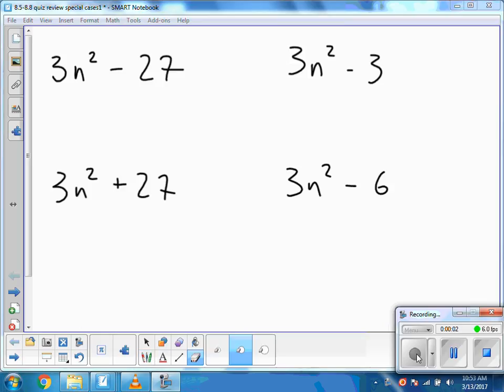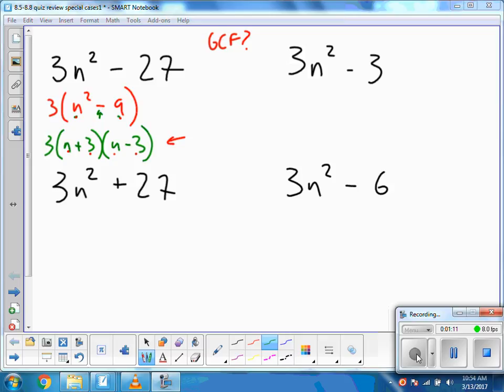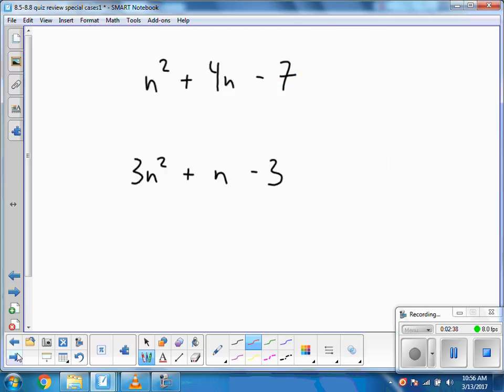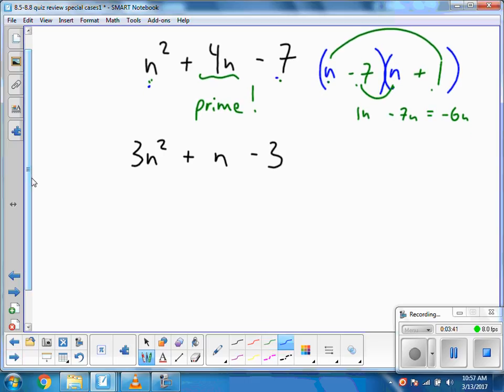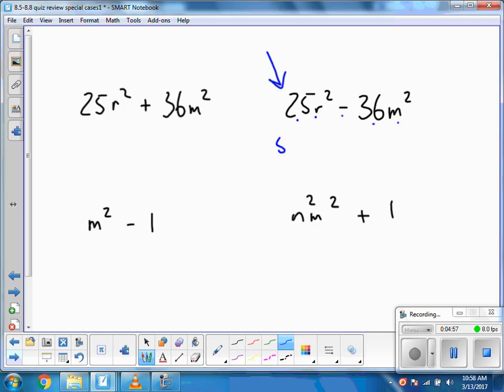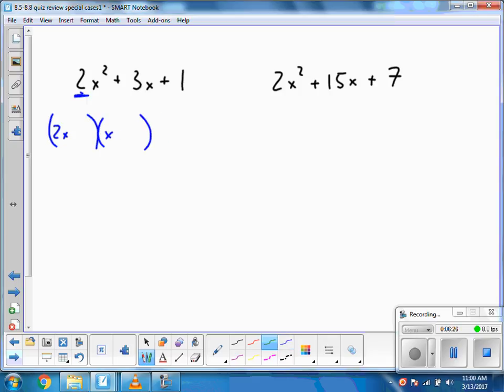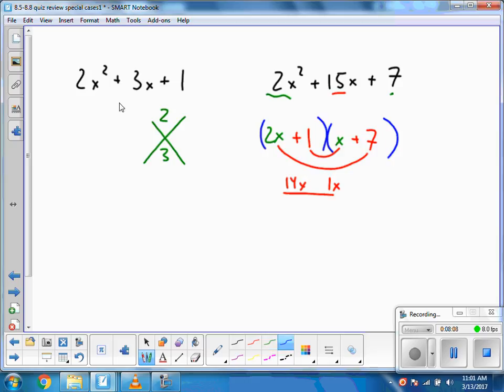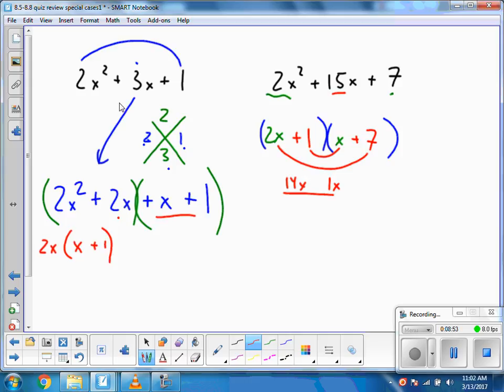Algebra1 8.5-8.8 special case practice